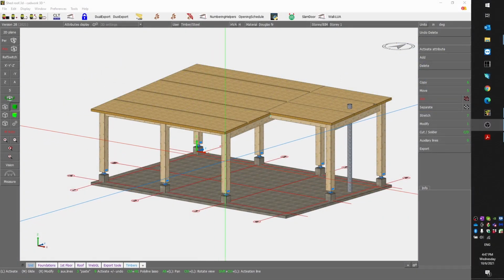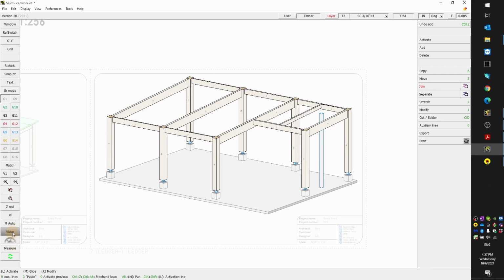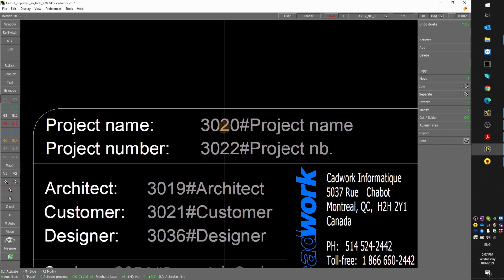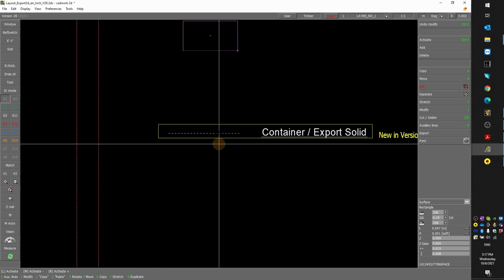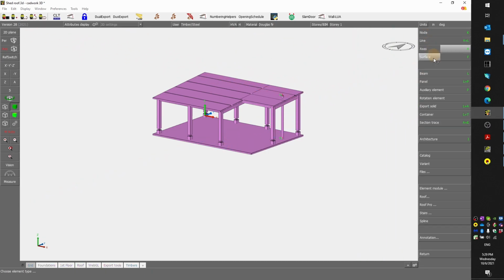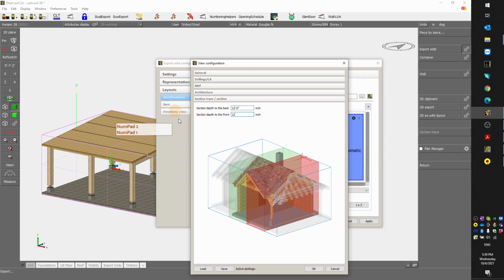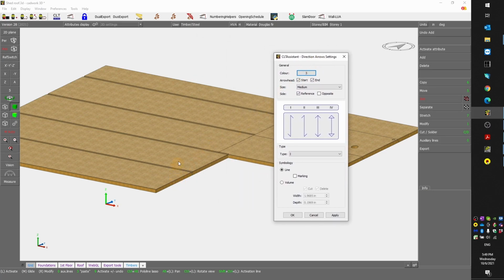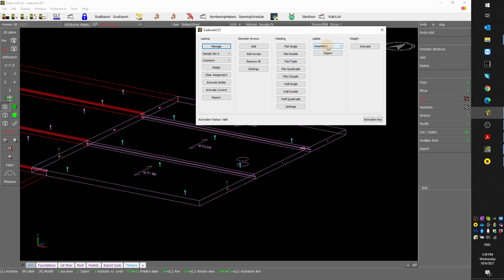Cadwork Tallwood Basic Training - Shop Drawings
Contents:

0:00 - Intro
2:04 - Semicolon Export
4:14 - Attributes Display
10:54 - Settings
15:40 - Layout Files
32:35 - QR Codes
35:49 - Colon Export
38:31 - Export Solids
57:51 - CLT Plugin